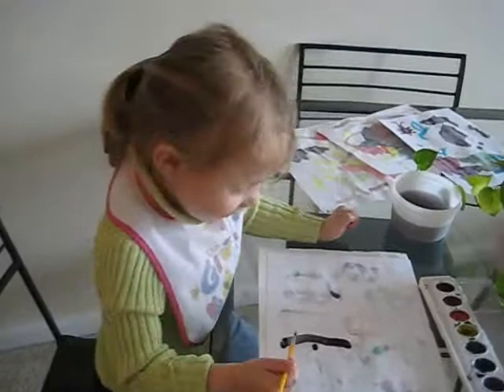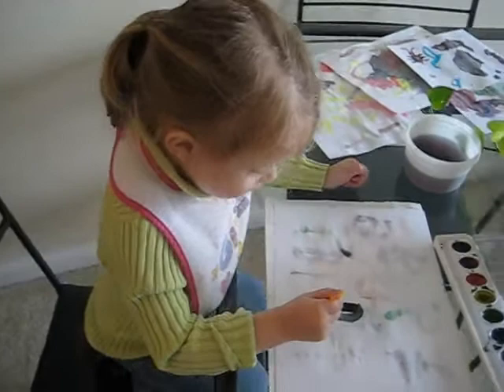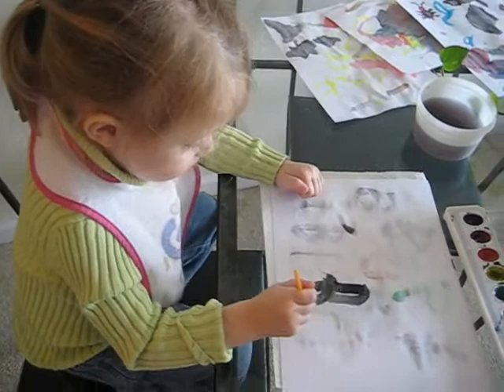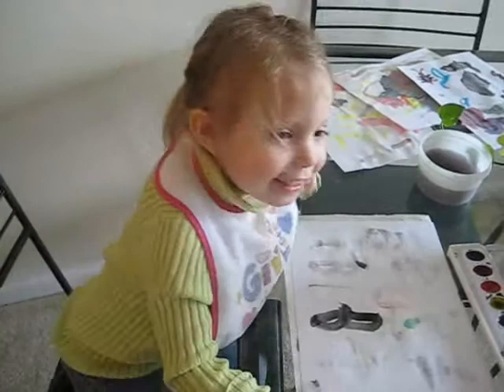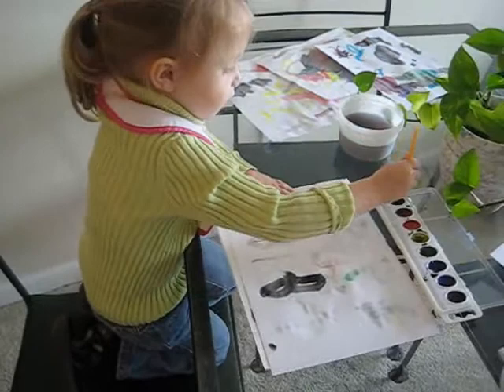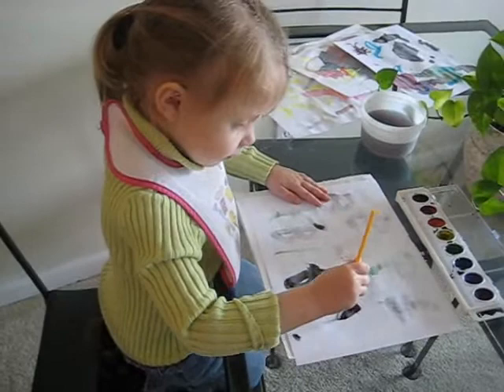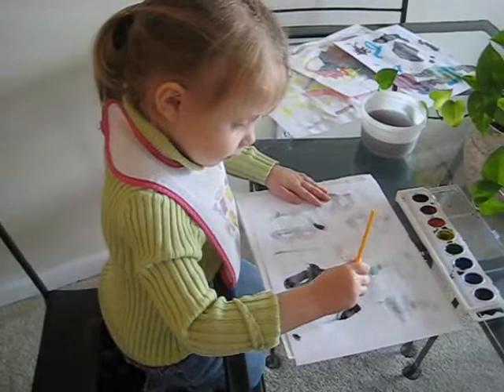Mara Kate Painting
Mara Kate paints some letters.